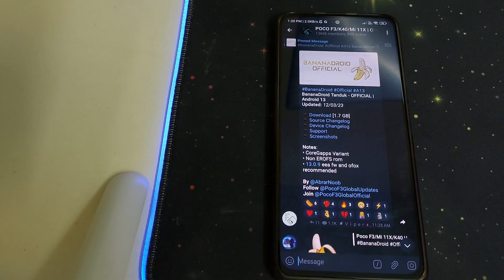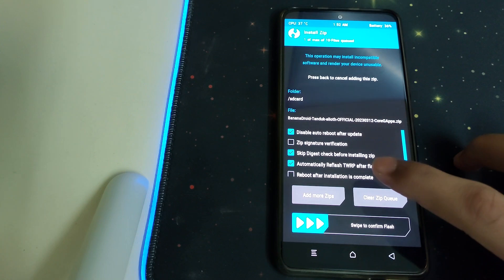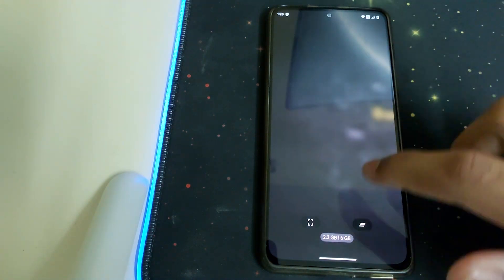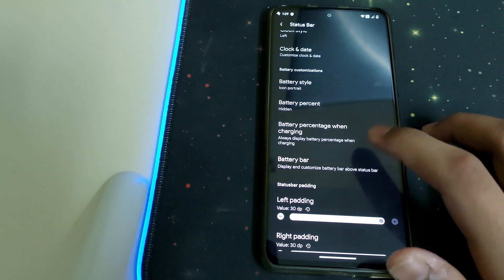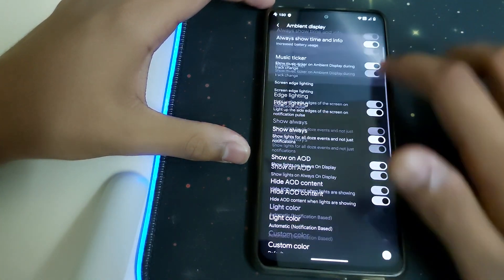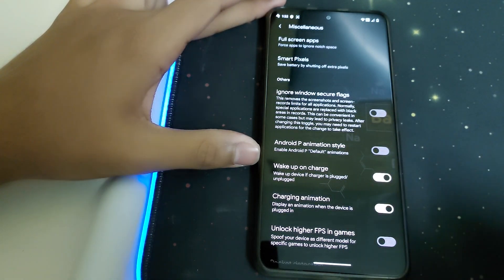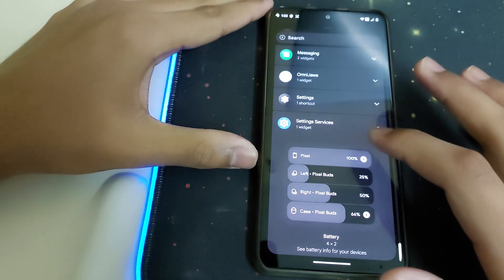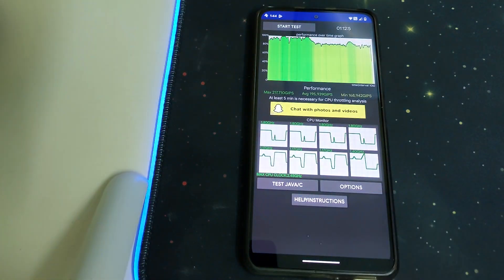Xiaomi Mi 11X Android 13 | How to install Official BananaDroid | Poco F3 | Full Review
So hi guys in this video ill be telling how to install BananaDroid in your mi 11x and review the rom

Pre Requistics
1. Unlocked bootloader
2. TWRP
3. Brain